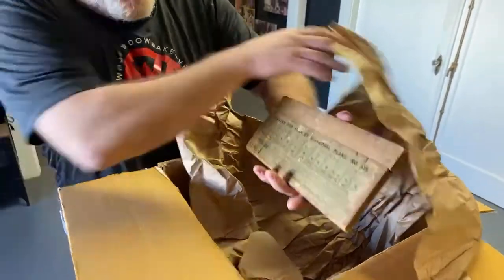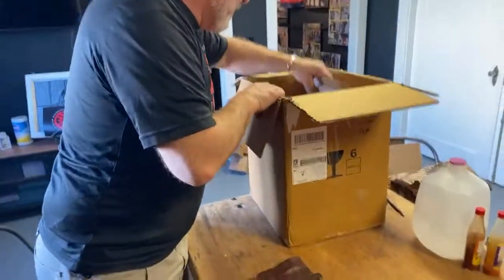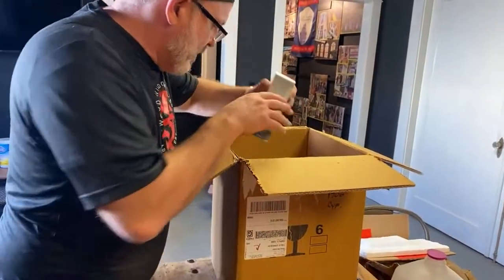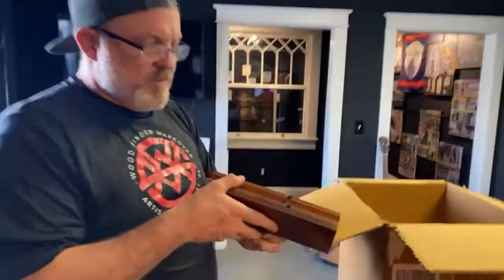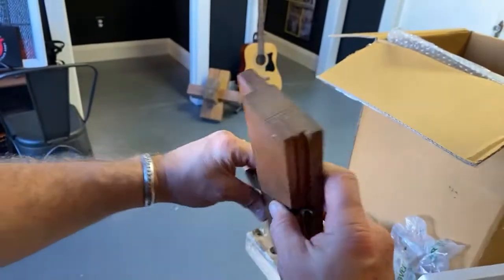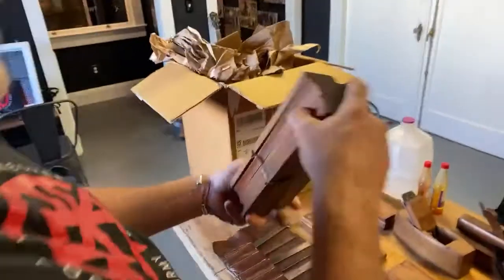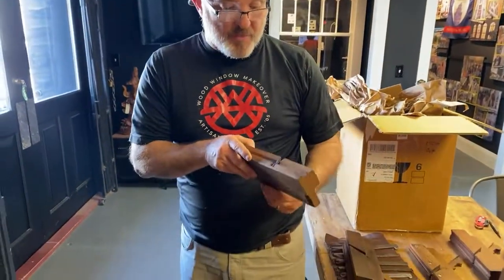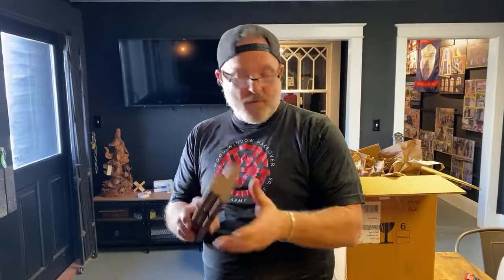Unboxing A Museum Package: I’m So Excited!